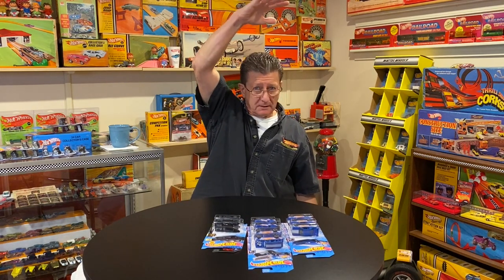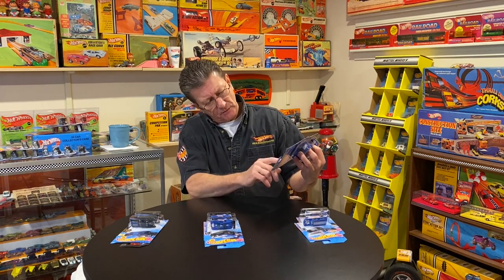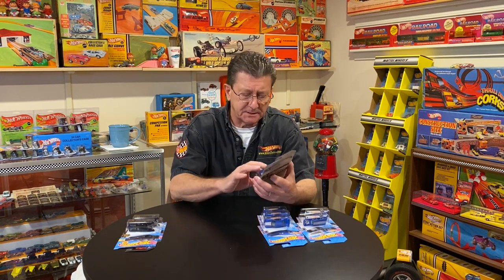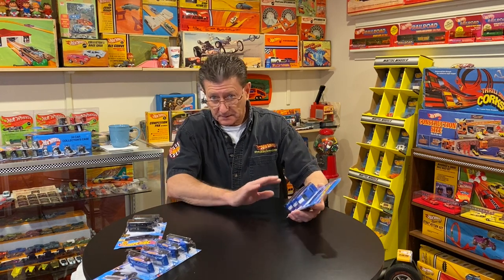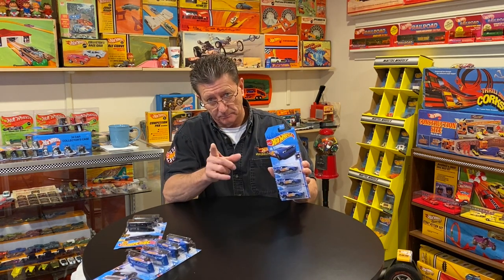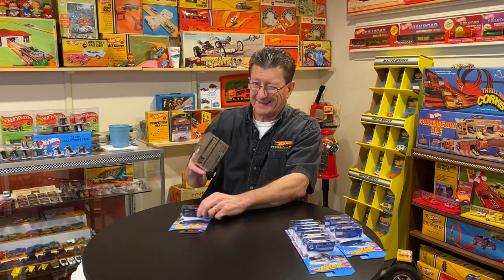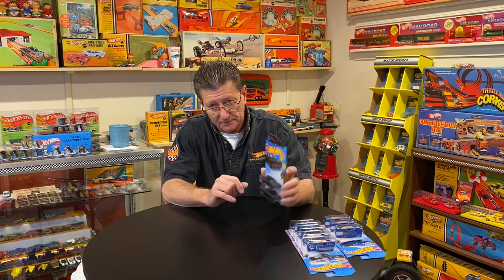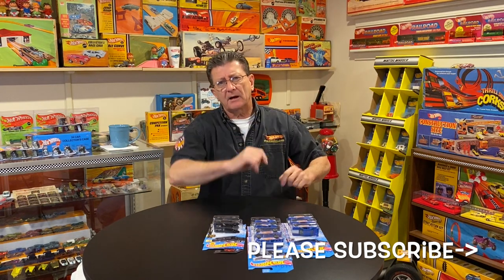2021 & 2022 Crazy Color Variations | Hot Wheels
2021 K, P & Q along with 2022 A case Crazy Color Variations! Race Team Series and Batmobile Variations!

Feel secure letting your family watch Kid Friendly Hot Wheels videos showing all the latest Hot Wheels Toys and Events from around the country! You never know what Mike Zarnock will be doing next or where he'll be!